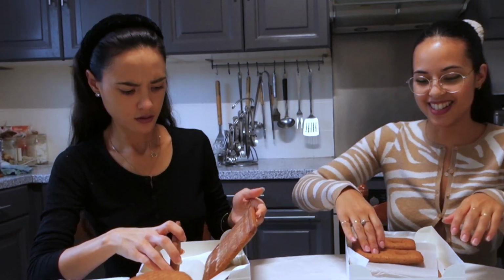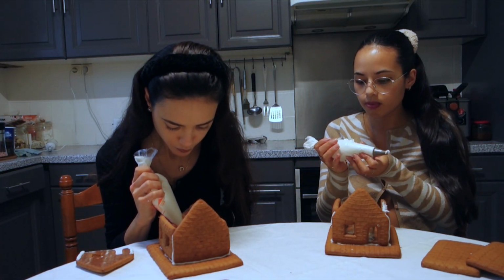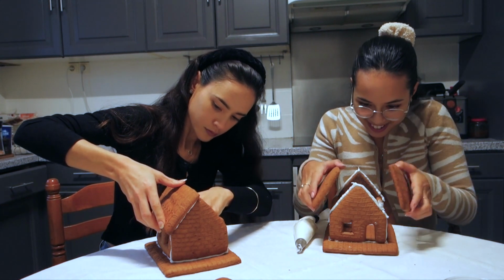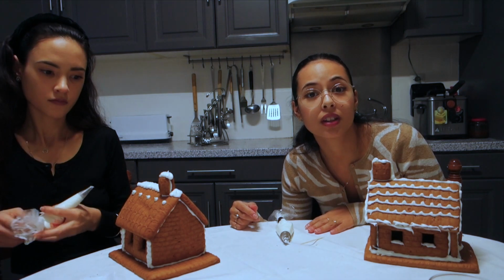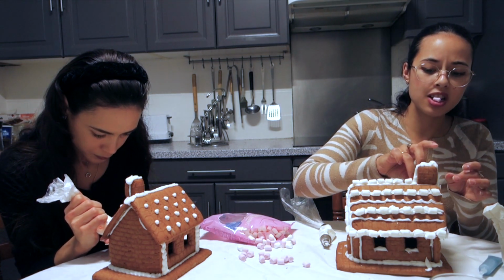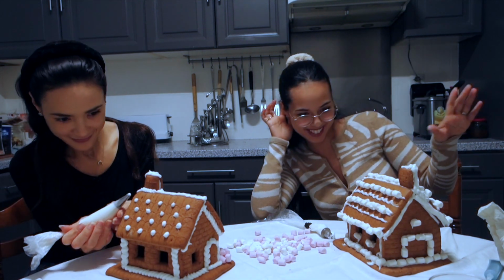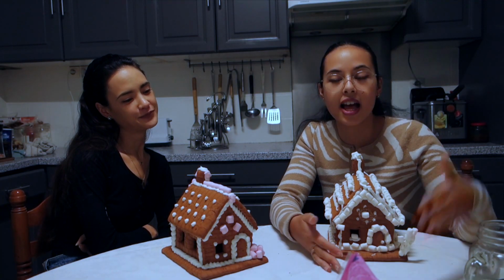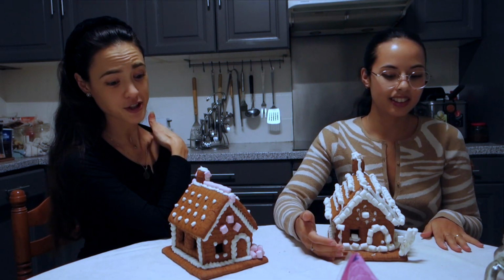VLOGMAS XMAS DAY: GINGERBREAD HOUSE CONTEST : MY SIS VS ME I ITISNIRINA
Merry xmas and happy holidays ♥

♥ Mental health always matters. Take care of yourself, be nice to others ♥